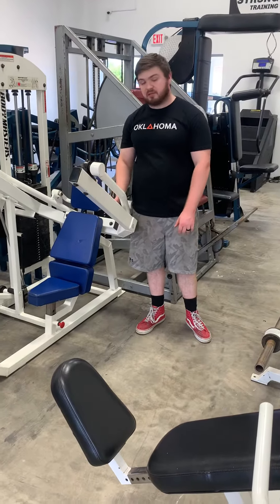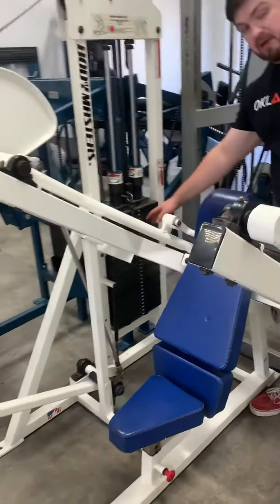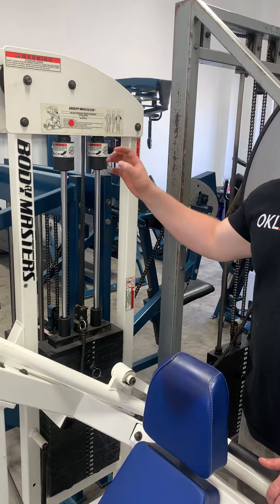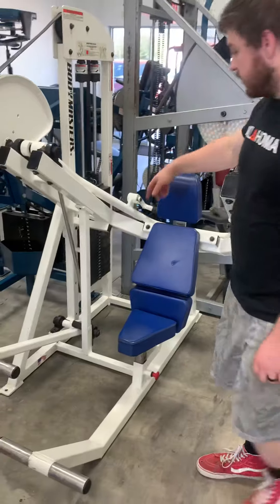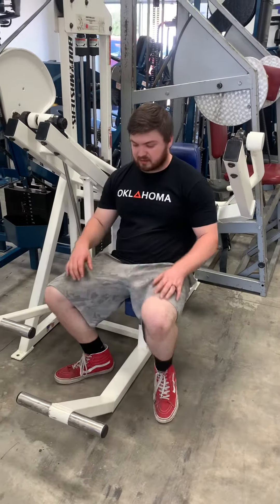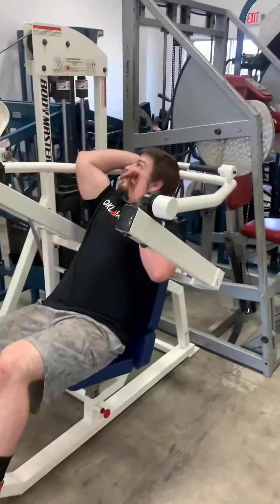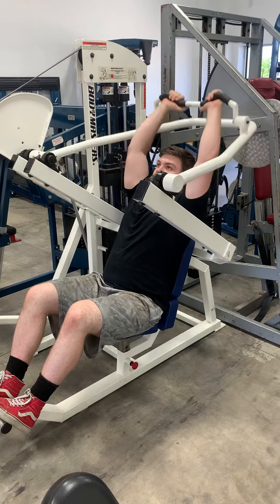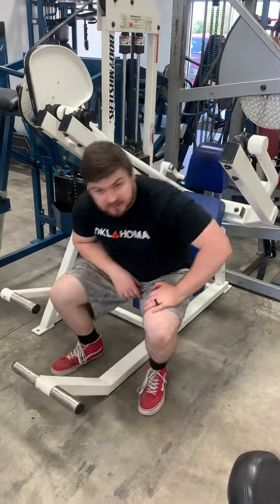Body Masters Overhead Tricep at TST GYM!